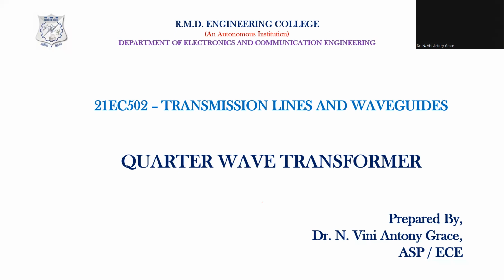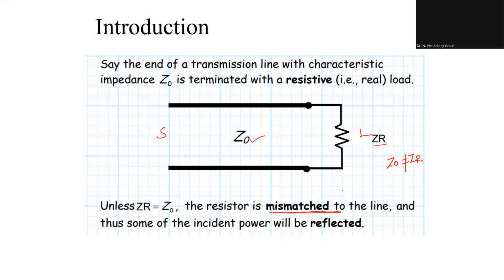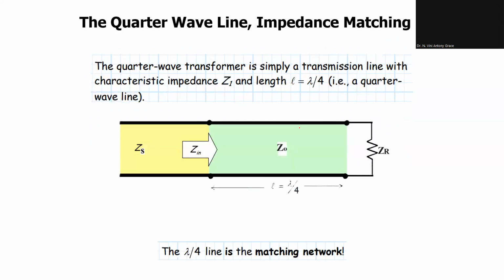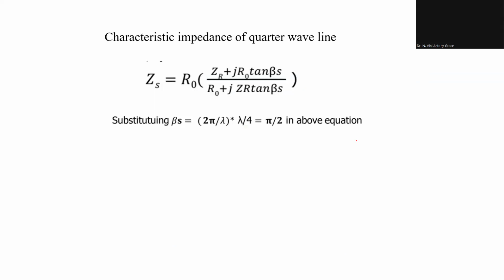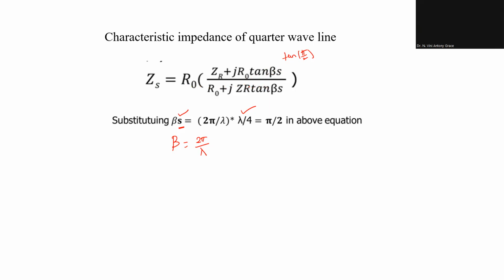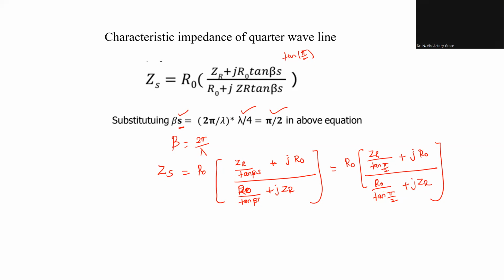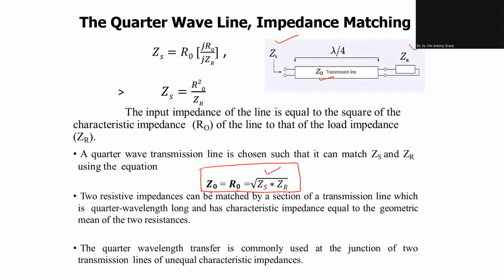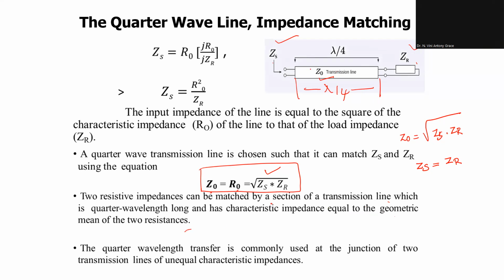Quarter Wave Transformer